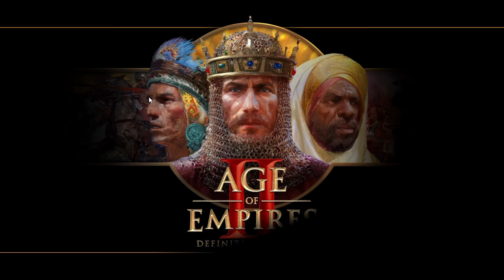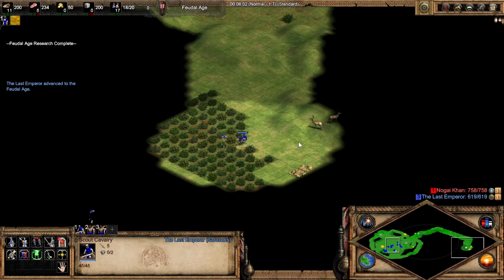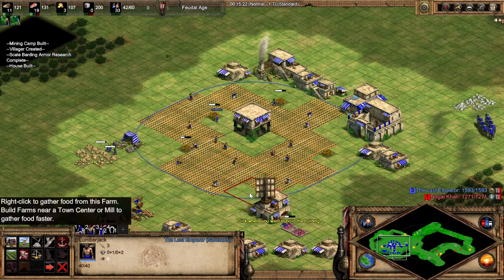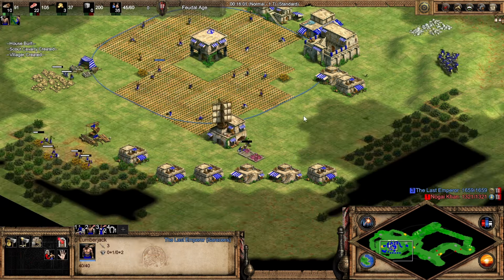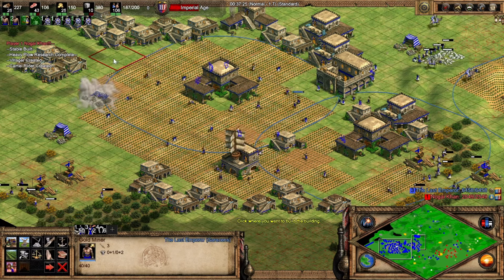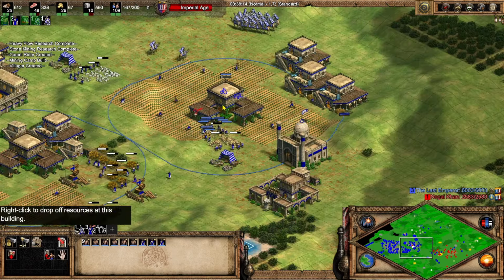How to Scout Rush into Knights (TG) 2025 Edition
Use this with the perfect dark to get the perfect scout rush into Knights